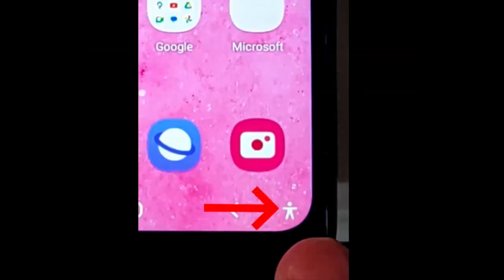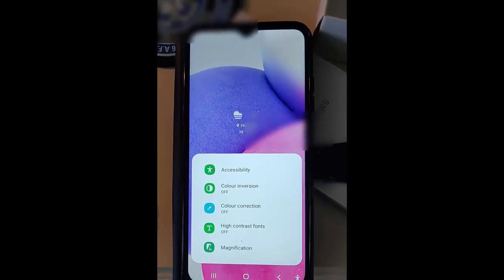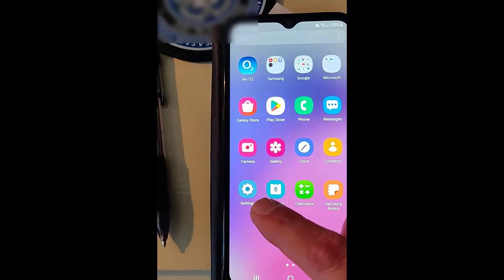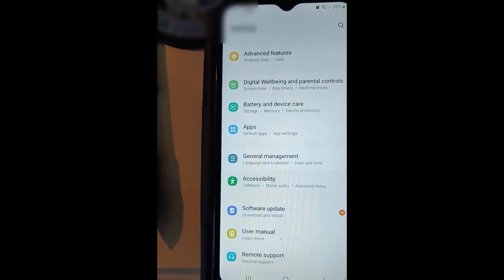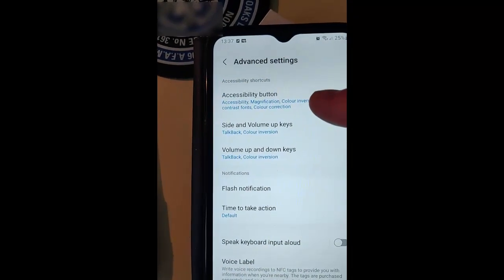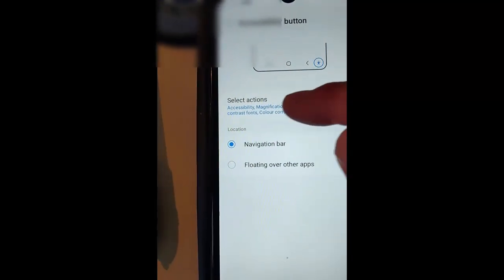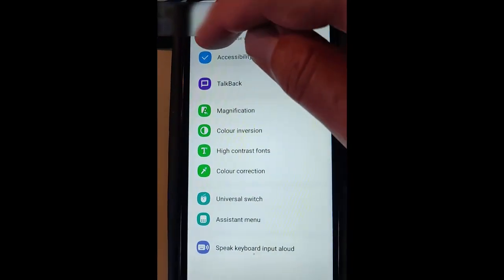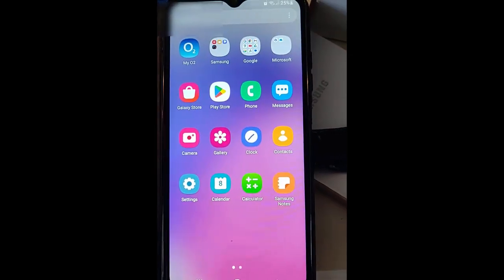How to Remove Accessibility Icon on Bottom Right of Your Samsung Galaxy Phone? - Quick Fix!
Shows you how to remove the little man from the bottom right hand corner of your Samsung Galaxy Phone.